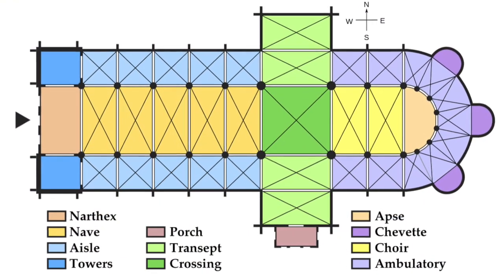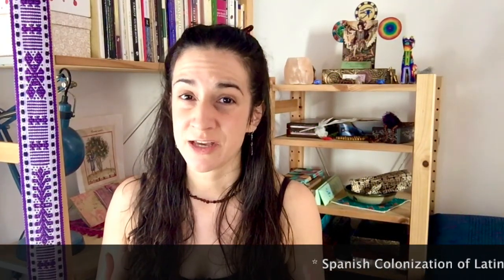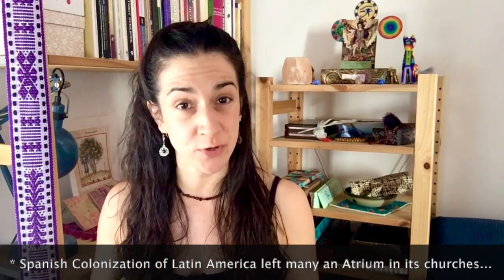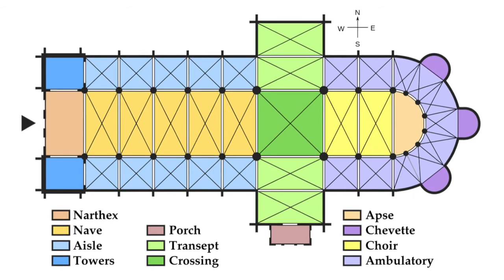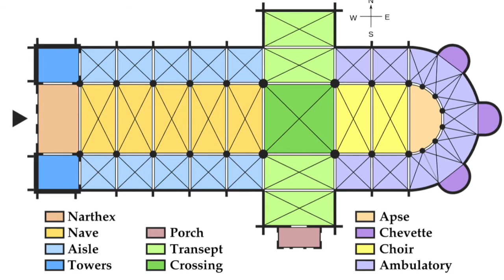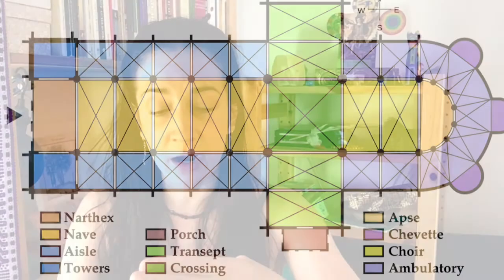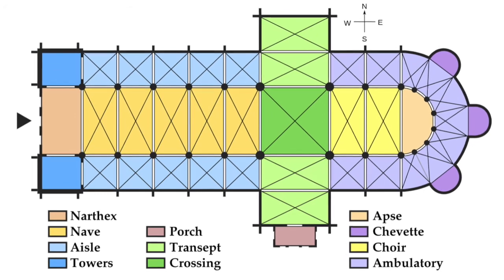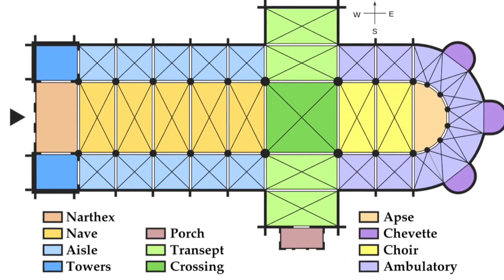Ten Minute Art History: The Art & Artists of the Middle Ages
In this video we explore the religious art of the Middle Ages, focusing on the architecture from the Romanesque style to the Late Gothic style. We look at the different elements that make up each of these two architectural styles and we also learn about two different artists of the Middle Ages: Gislebertus of Autun and Adam Kraft, the German sculptor.